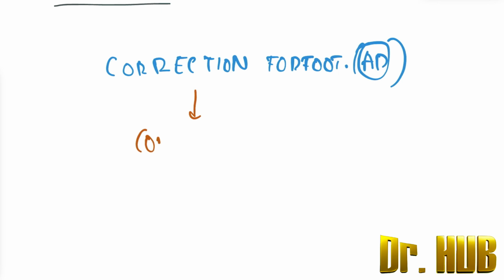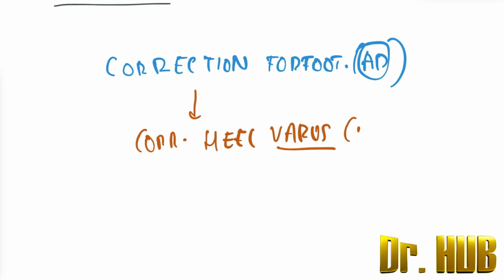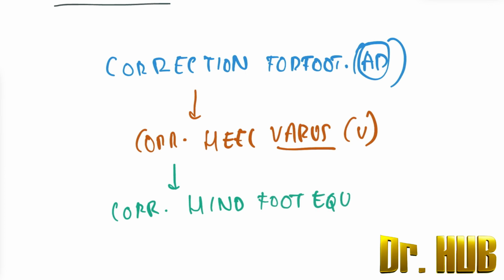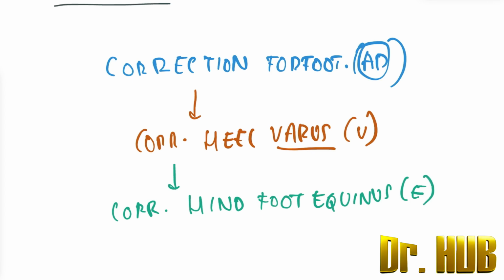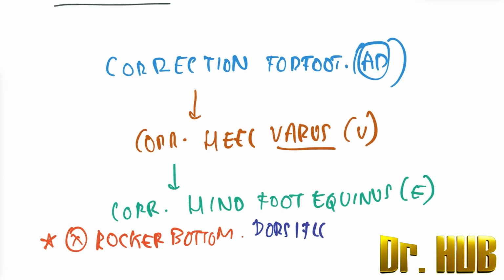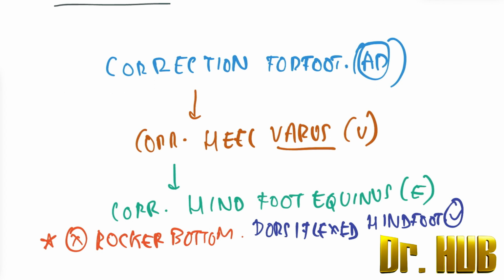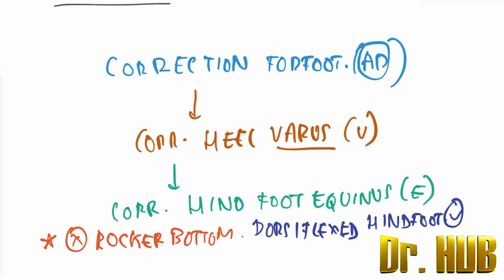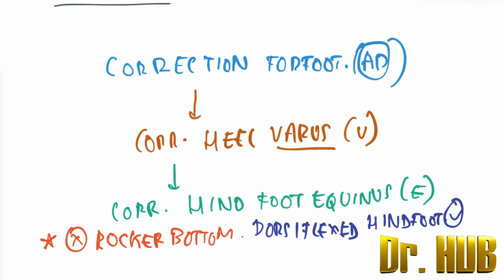CTEV - order of correction of deformities